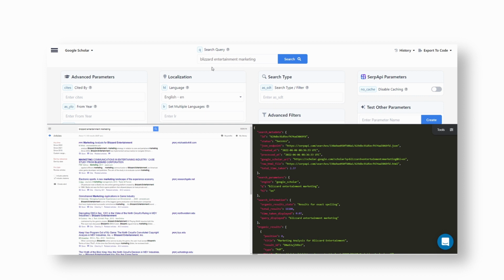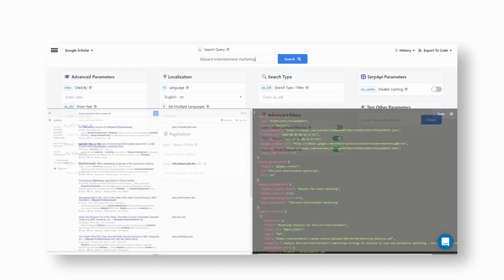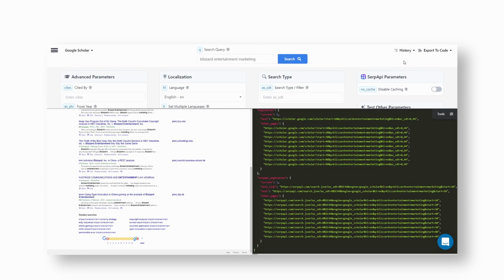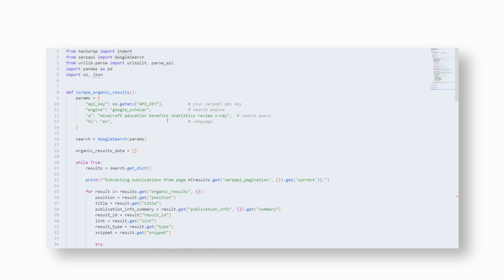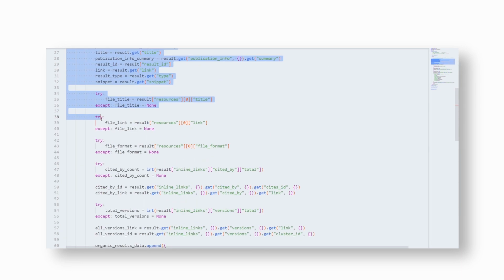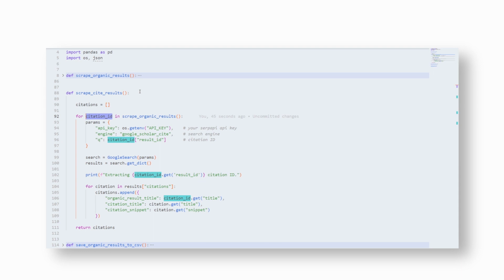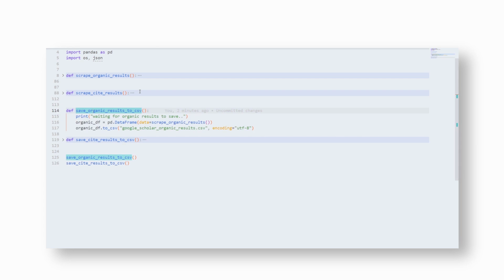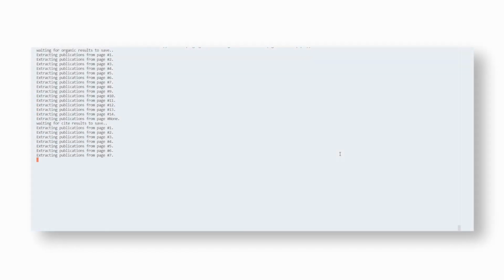Web Scraping Google Scholar Organic, Cite Results to CSV with Python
Hey guys, in this video I'm showing how to scrape Google Scholar Organic and Cite results and save them to CSV using Python and SerpApi web scraping library.

Chapters:
0:00 - Intro
0:04 - In this video
0:12 - Getting started
0:50 - Code example | Explnation
2:24 - Output
2:50 - Outro